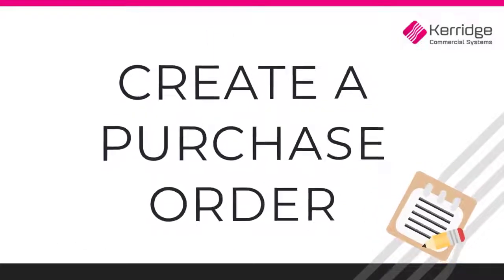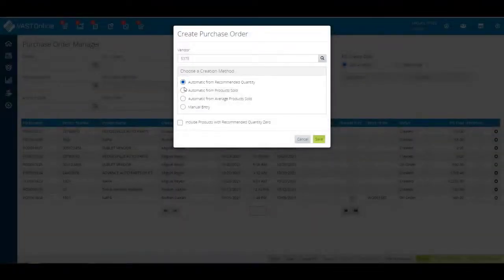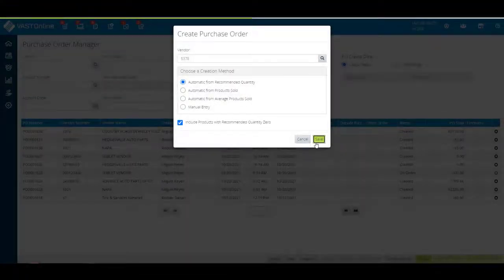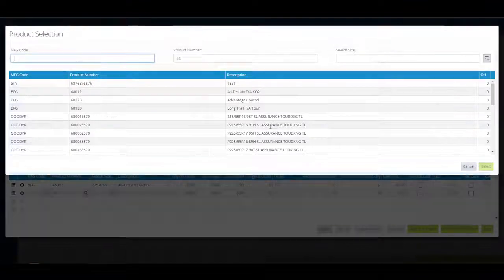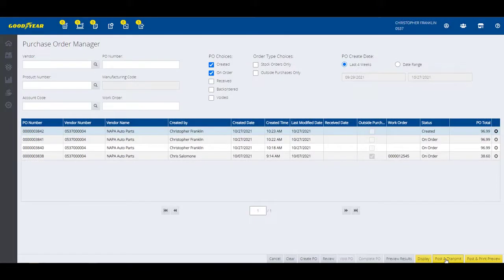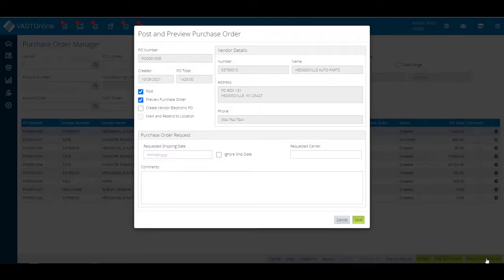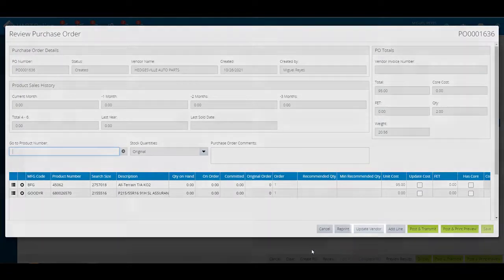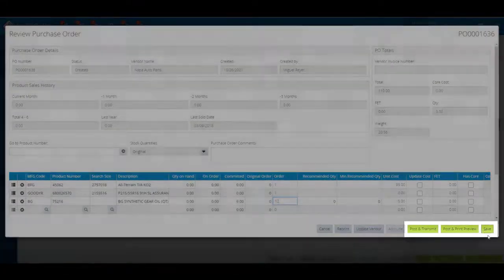Create, Post and Edit a Purchase Order from PO Manager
In this video, we are going to review how to create, post and edit a Purchase Order from the Purchase Order Manager.